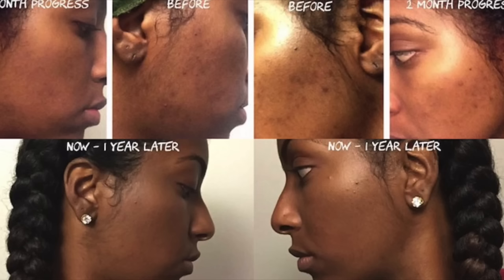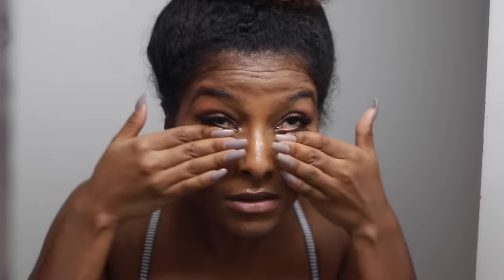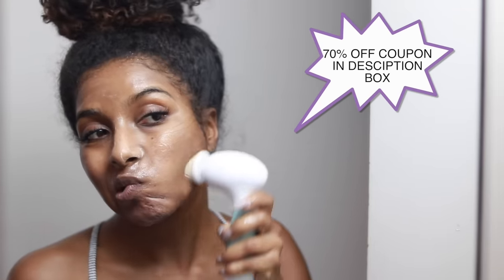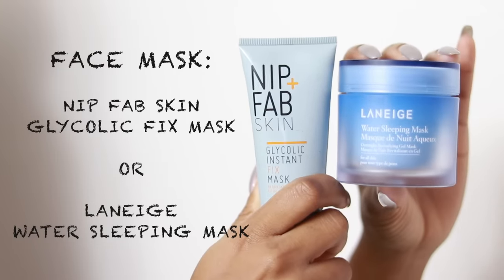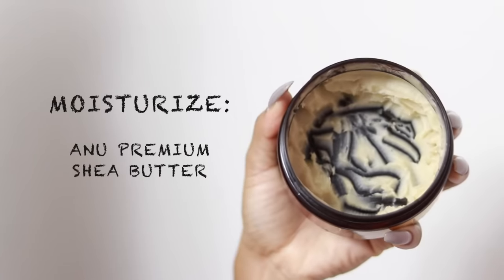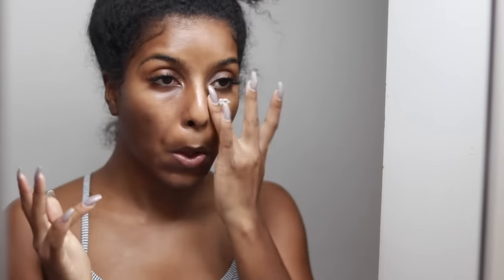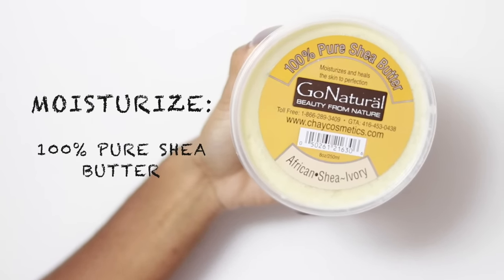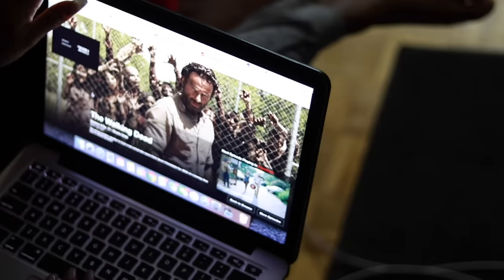HOW TO GET RID OF ACNE SCARS ON FACE & BODY!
♡ NIGHT TIME SKINCARE ROUTINE ♡ CLEAR SKIN:  HOW TO GET RID OF DARK MARKS/ ACNE SCARS FAT !♡

🎥VIDEOS YOU MAY LIKE↓
► PERISCOPE: naturalneiicey

🎥 CAMERA + EDITING ↓
L e n s : 50mm f/1.8 STMlens